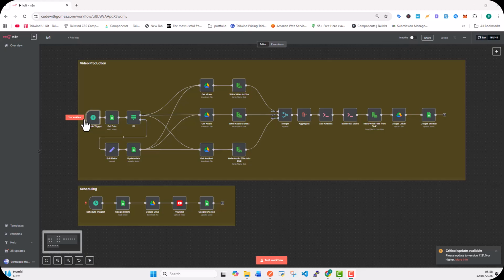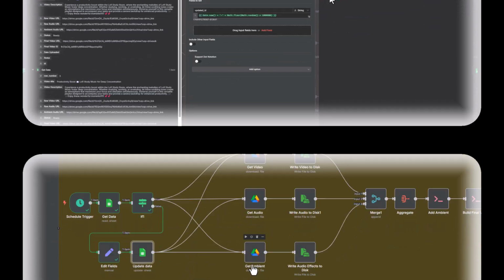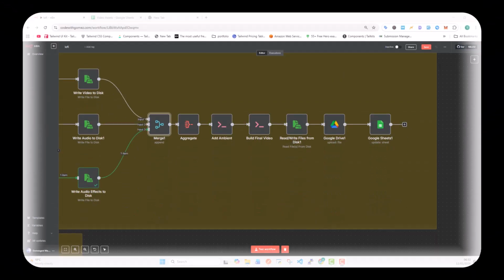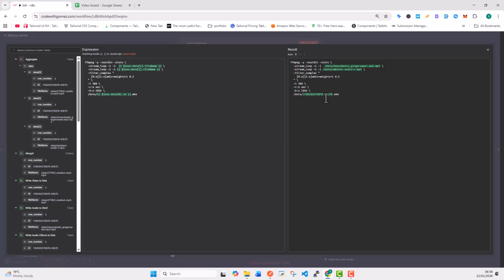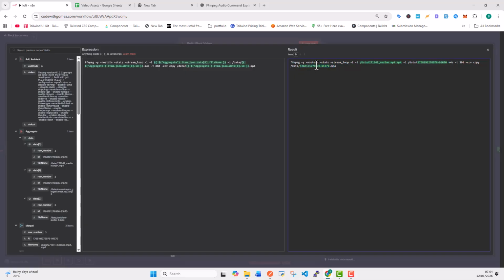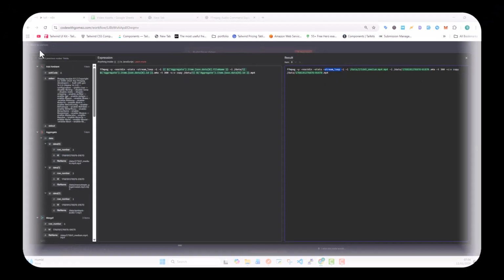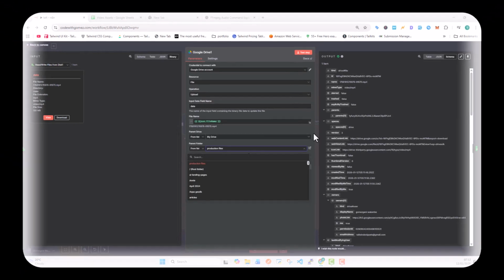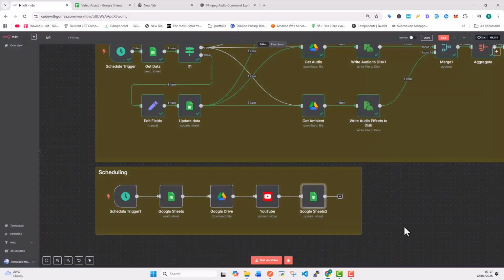The n8n FFmpeg Blueprint: How to Use n8n for Pro-Level Faceless Automation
Learn how to use n8n and FFmpeg to build a powerful video pipeline. This n8n FFmpeg blueprint shows you how to automate your faceless channel and scale fast.

00:00 - Introduction
00:36 - Sheets
01:15 - If Node
01:34 - Edit Fields Node
02:00 - Update record id
02:39 - Get Audio
03:34 - Write raw video to disk
03:43 - Get Audio files and write to Disk
03:52 - Merge Node
04:18 - Agregate Node
05:29 - Get Ambient
06:43 - Build final video
09:37 - Get the Final Video from Disk
11:32 - Uploading to youtube